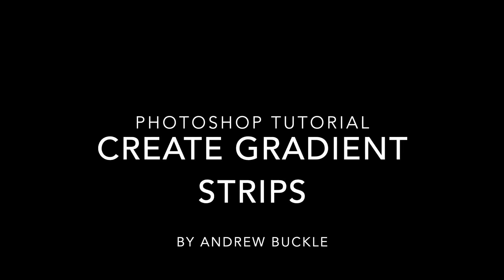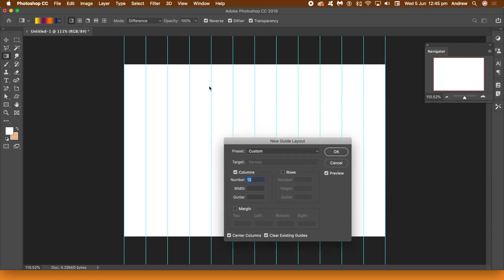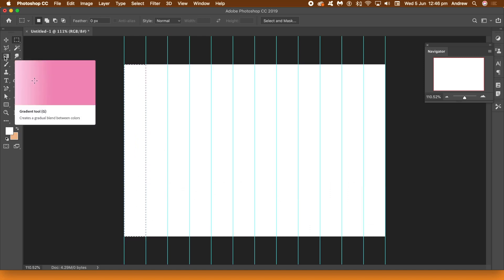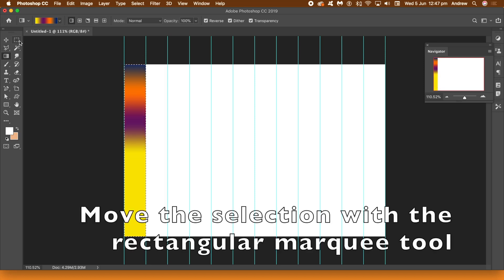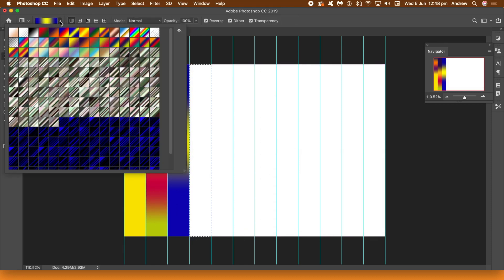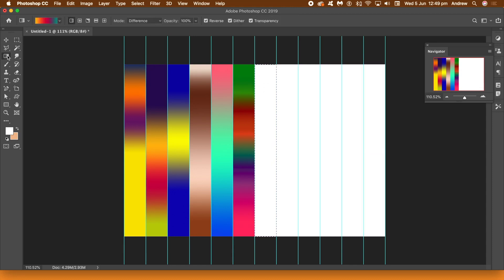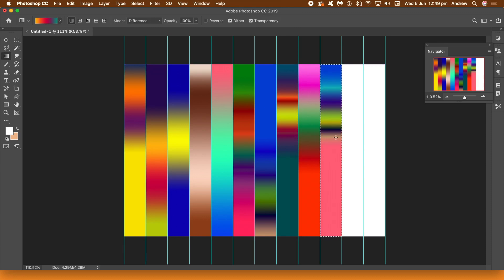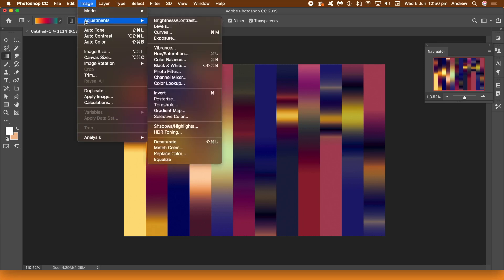How to create gradient strips for photoshop tutorial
How to create gradient strips for Photoshop (CC 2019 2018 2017 etc) using gradients and guides and selections and color adjustments etc